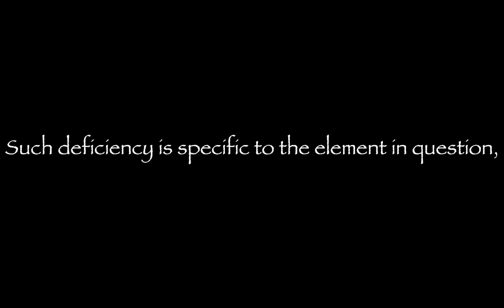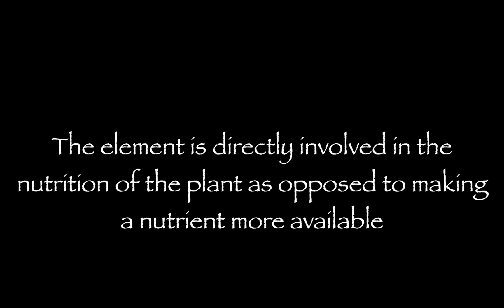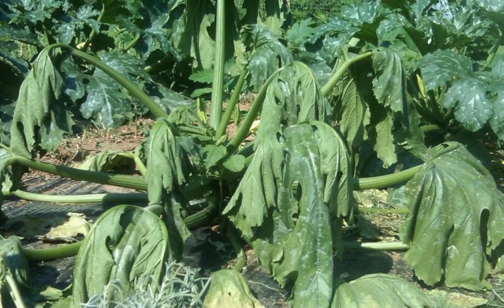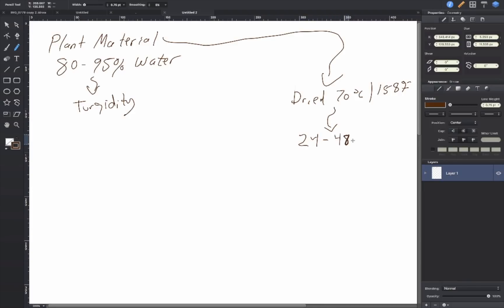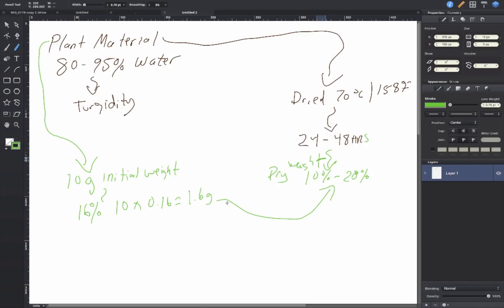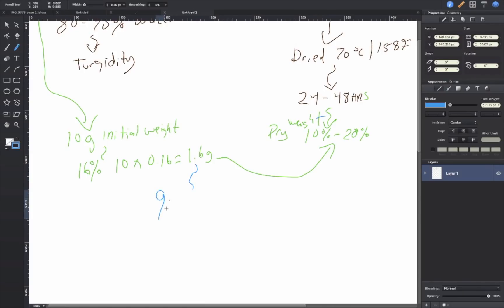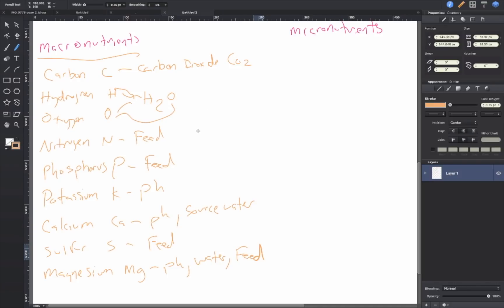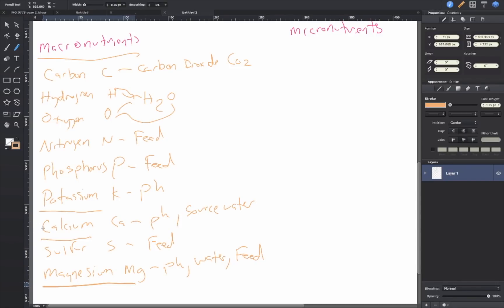PLANTS MUST HAVE THESE NUTRIENTS TO GROW IN AQUAPONICS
Here is an overview of plant nutrition in aquaponics. this video shows the essential elements that are required for your plants to properly develop in your aquaponic system.